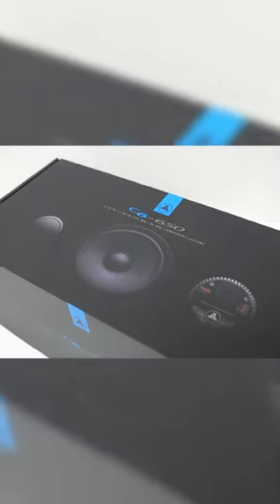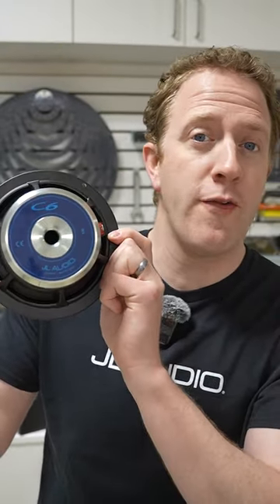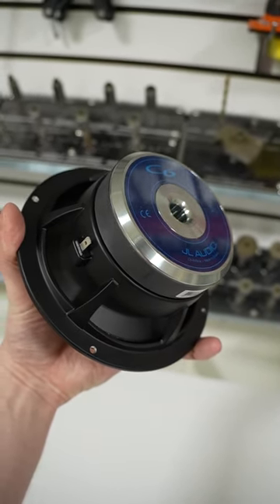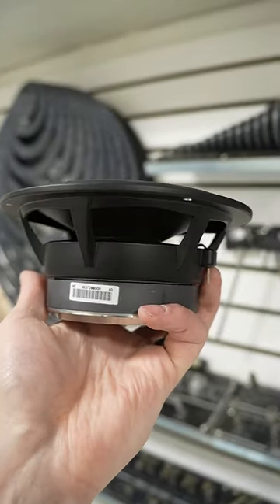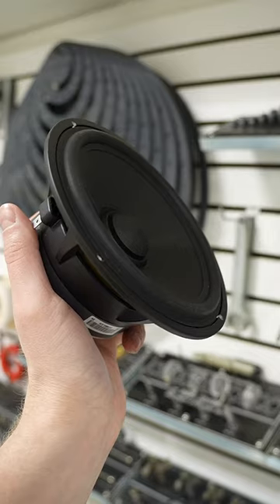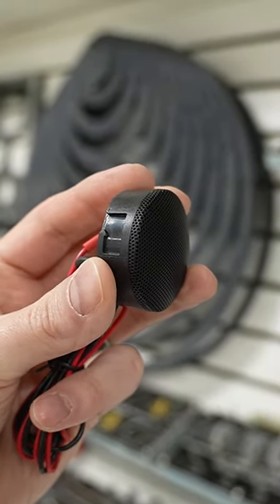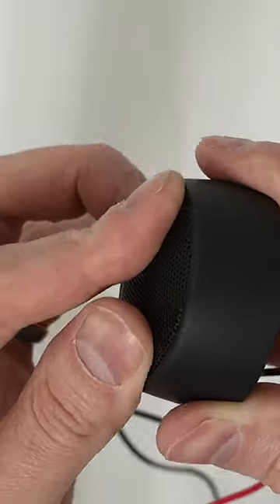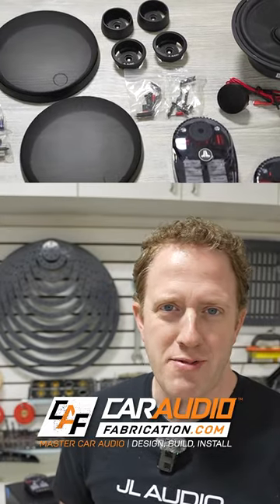NEW JL Audio C6 Component Speakers!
The new JL Audio C6-650 component speaker set is here! Featuring a 6.5" woofer, and a 1" silk dome tweeter this mid-level set punches way about it's weight class and sounds amazing! Although the C6-650 kit includes a passive crossover, you can also buy the woofers or tweeters individually under model numbers C6-650cw and C6-100ct. Great for when running active!

A special thanks to JL Audio for being a sponsor of the channel! Learn more in the full related video on our channel!